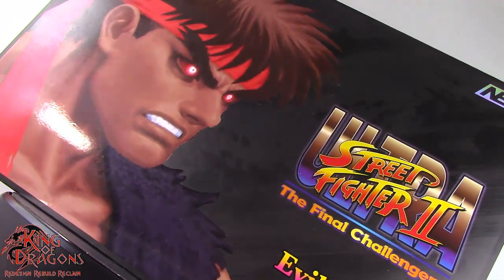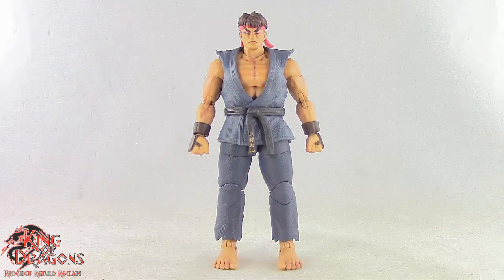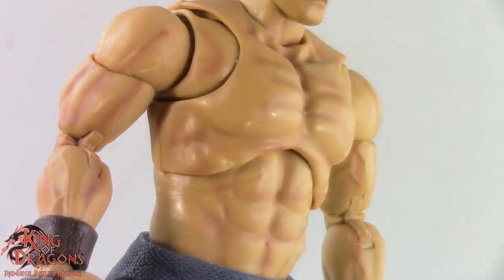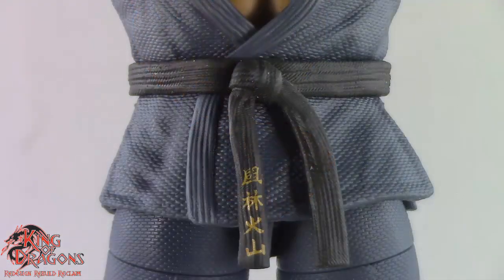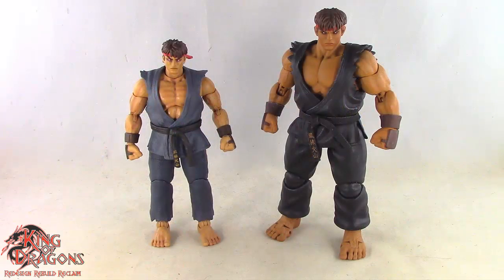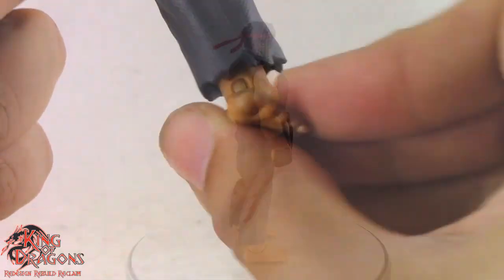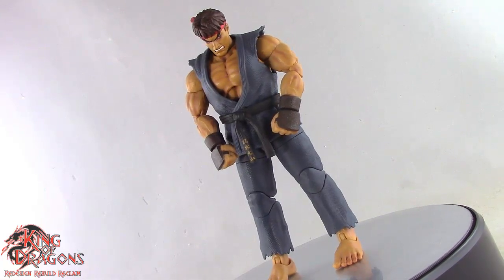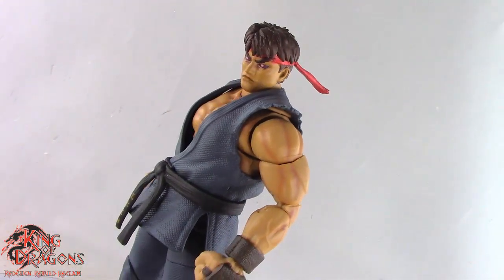Jada Toys - SDCC 2023 Exclusive: Ultra Street Fighter 2: The Final Challenger | Evil Ryu Review